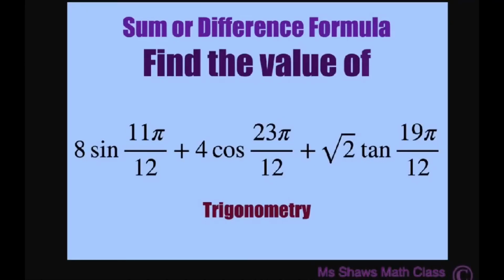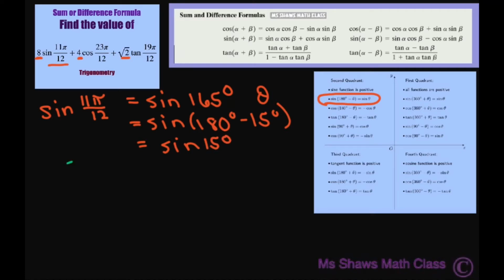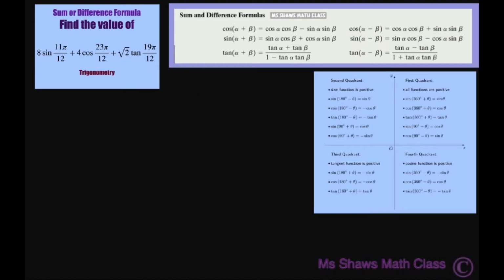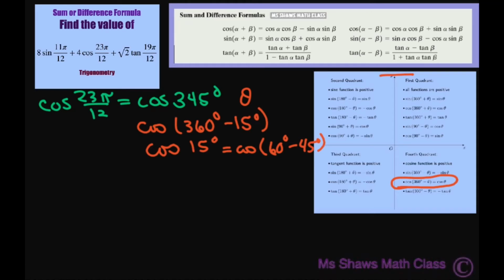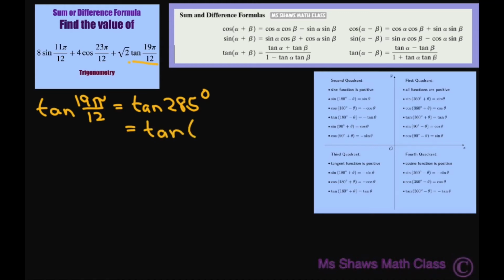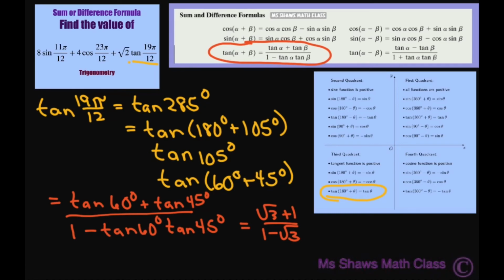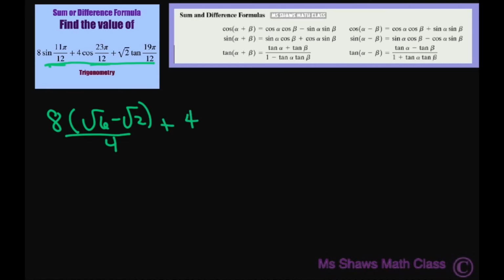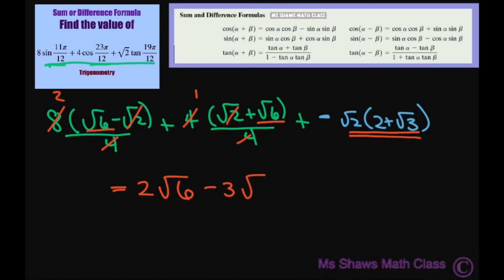Find value of 8 sin 11pi/12 + 4 sin 23pi/12 + sqrt(2) tan 19pi/12. Reference angles. Sum, Difference